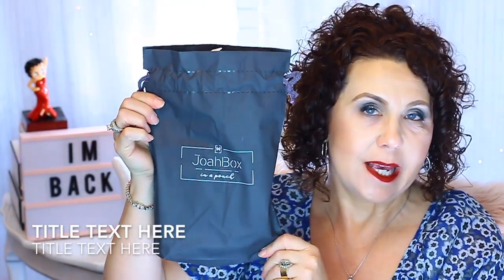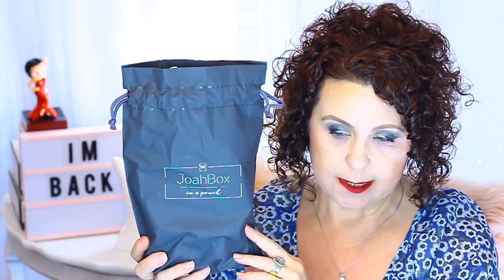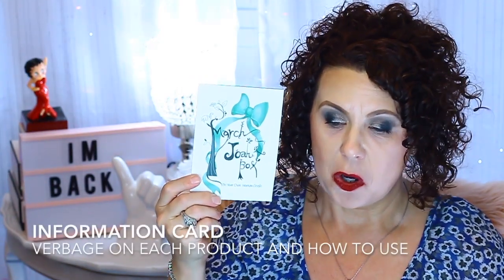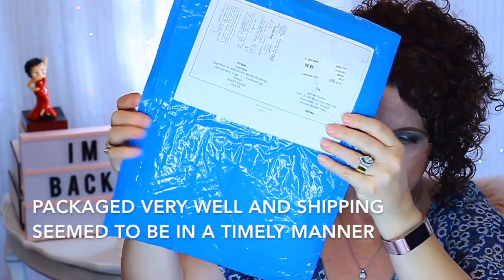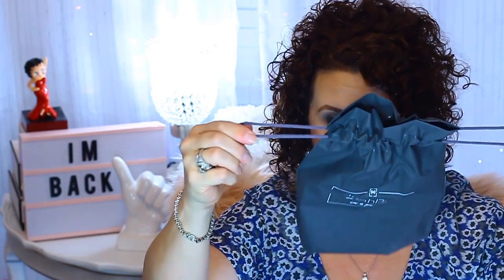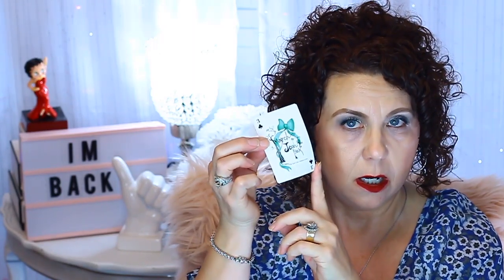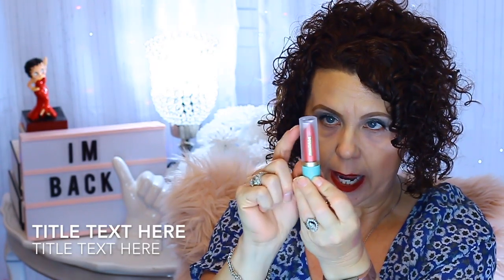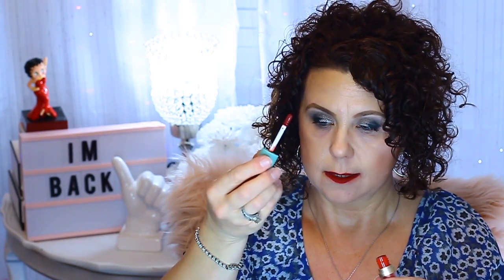JoahBox : Korean Monthly Subscription Box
I'm so glad to be back and to be talking beauty with you guys .  I'm esp exited that my first video is talking about Korean Skincare and Beauty Products .  I have been looking into subscription boxes that contain Asian skincare and I was so excited when JoahBox contacted me to see if I would be interested in trying out there subscription box .  For around $40.00 a month you get full size products shipped to your door in a super cute pouch of some of the top Korean brands.

Category
Howto & Style